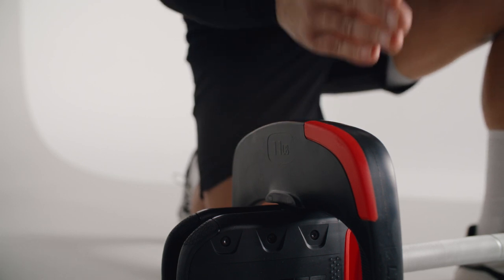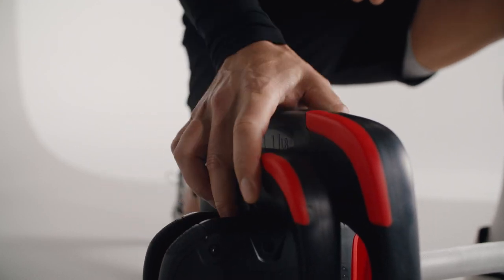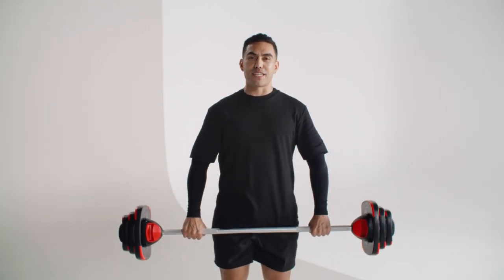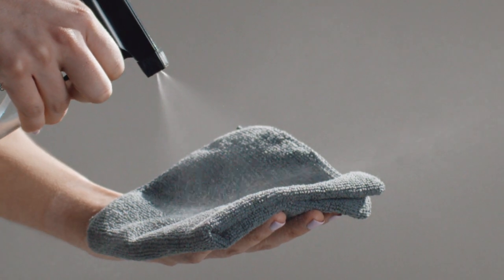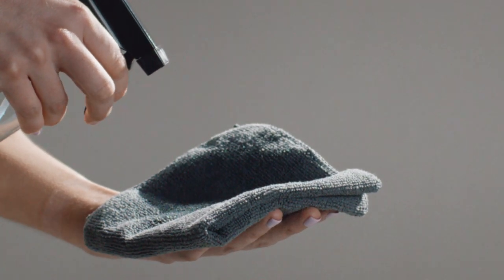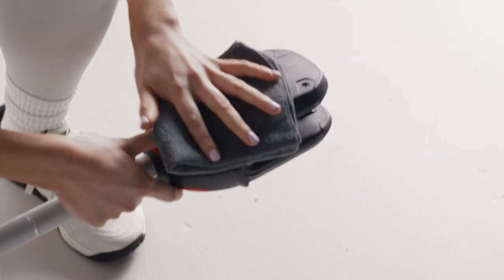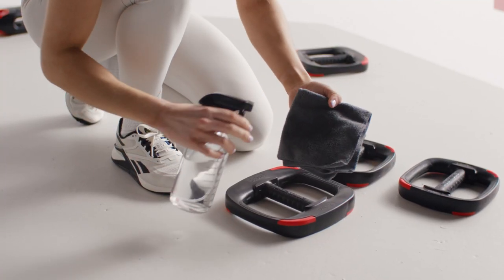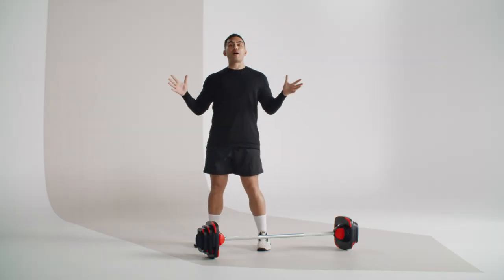LES MILLS EQUIPMENT | Wear and Care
Learn how to care for your LES MILLS Equipment.

The world’s best music, best moves, and best instructors. We bring it all together to create life-changing fitness experiences, powered by science.

Work out at a gym near you or whenever, wherever with LES MILLS+